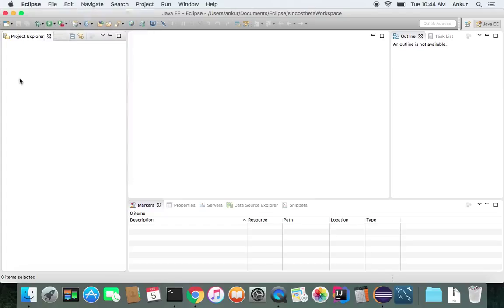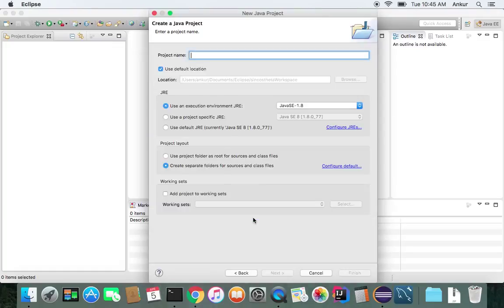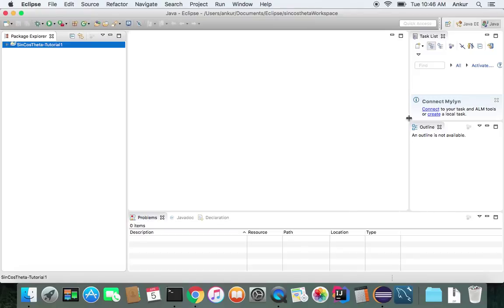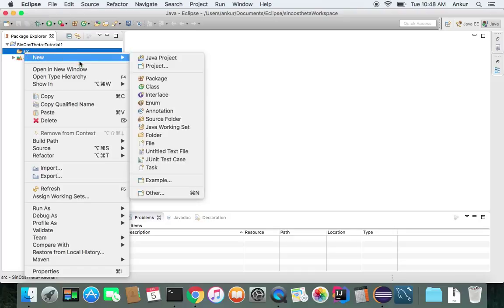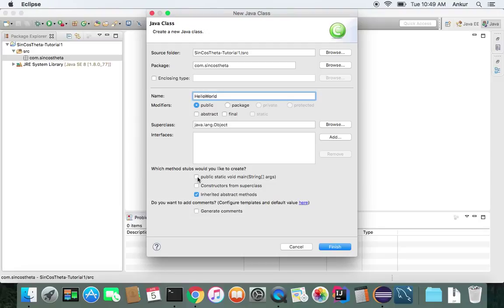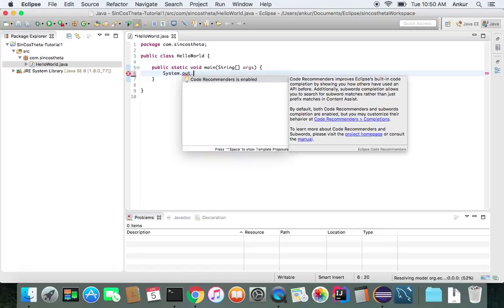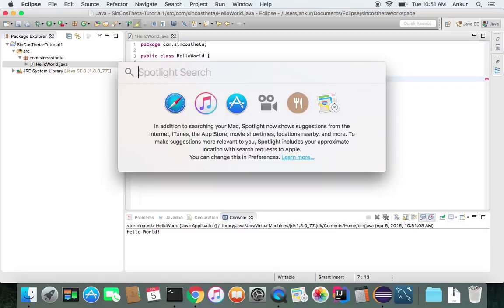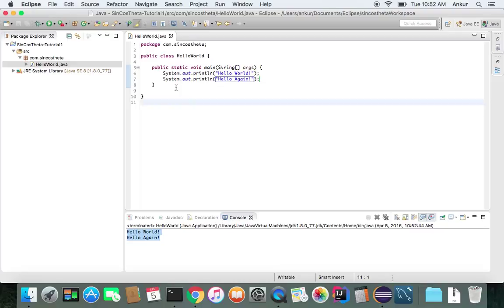Java Beginners Tutorial - First Program - Hello World - Java Tutorial 5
This video is about writing that first program "Hello World" using java and eclipse.